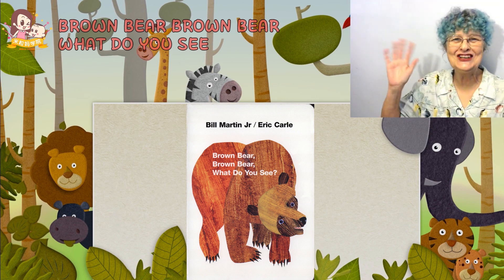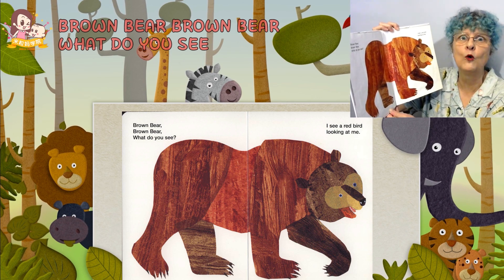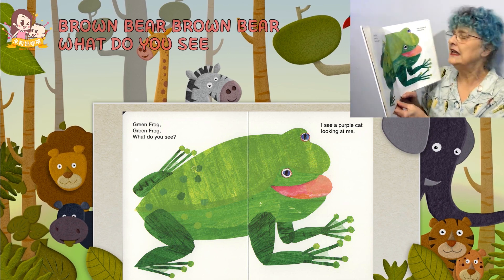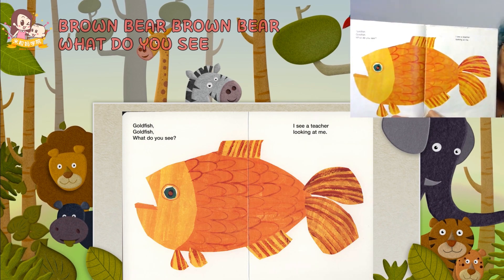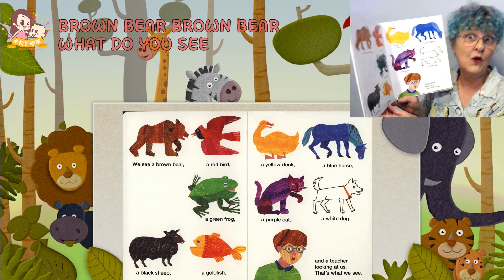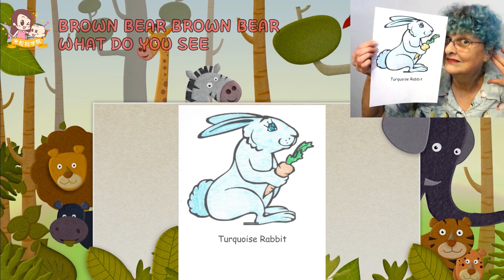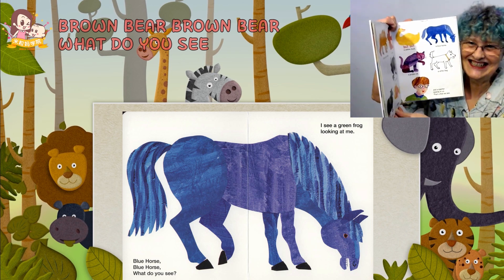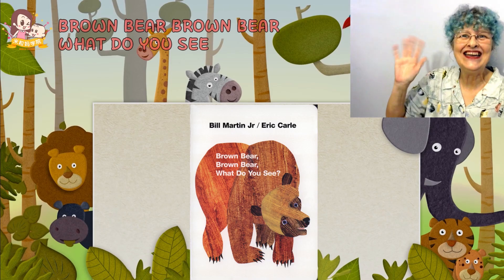Brown bear brown bear What do you see | Read Aloud Story Time | Milima Academy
Enjoy this read-aloud of Brown bear brown bear What do you see by Eric Carle, read by Ms Amy. readaloud storytime story kids storytelling kidsbooksreadaloud picturebooks Eric Carle